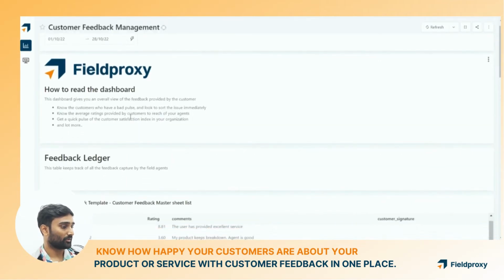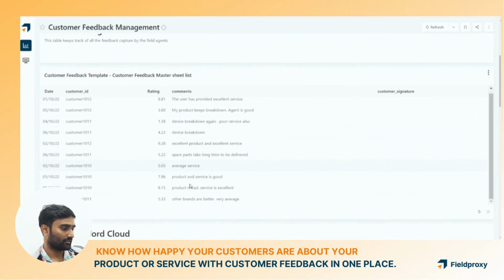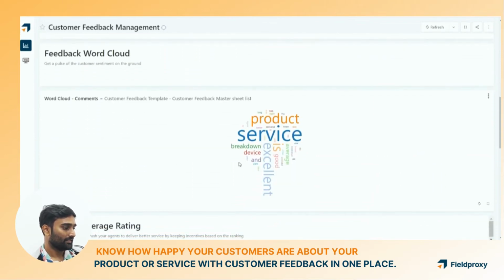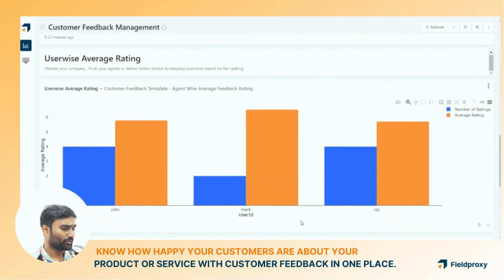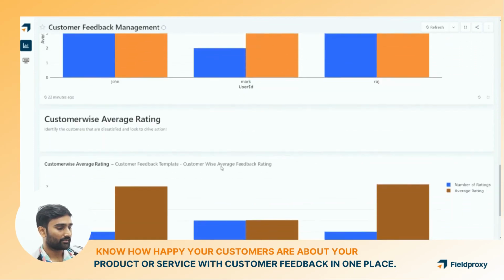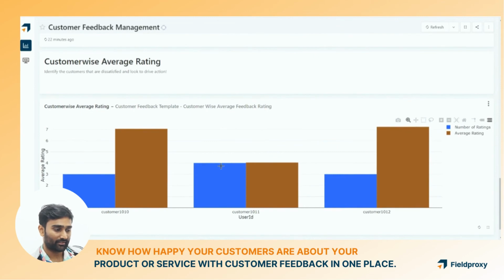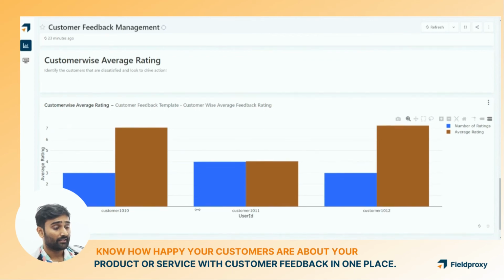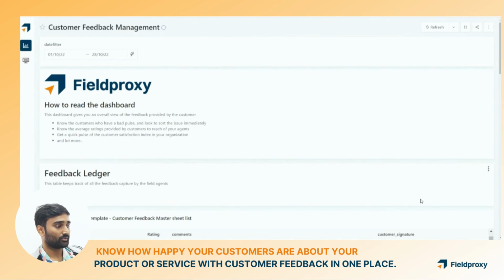FIELDPROXY CUSTOMER FEEDBACK COLLECTION SOLUTIONS: HOW IT WORKS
Use our Customer feedback collection template an easy-to-use, cloud-based solution that helps organizations manage employee performance by getting feedback from customers.

An overview of this feature, Benefits you to get employees' feedback from customers more efficiently and Shows you how to get started using the software.